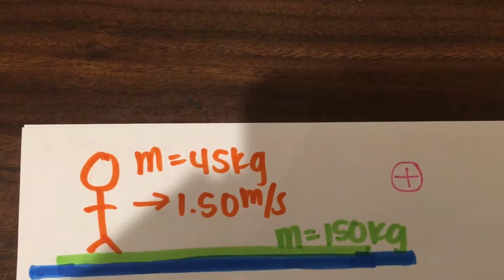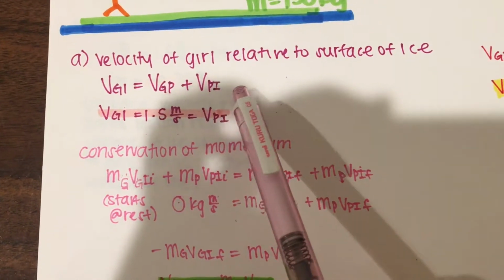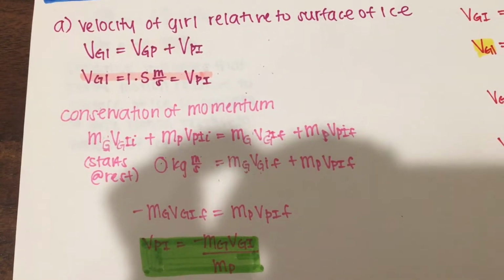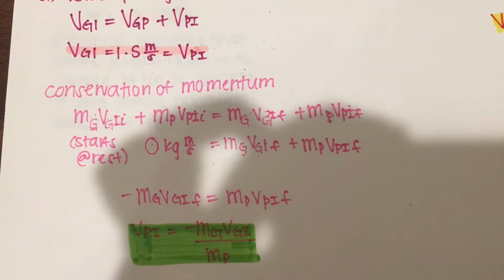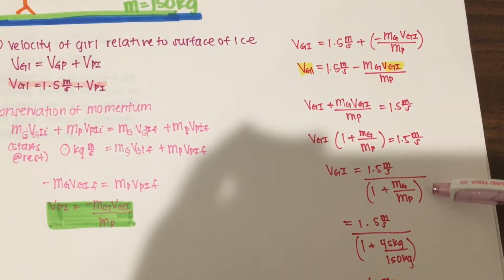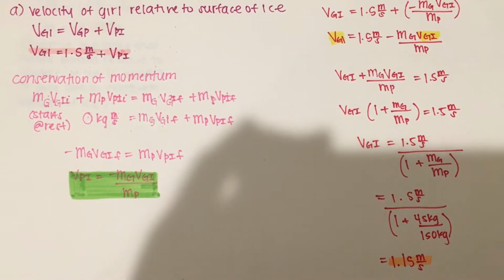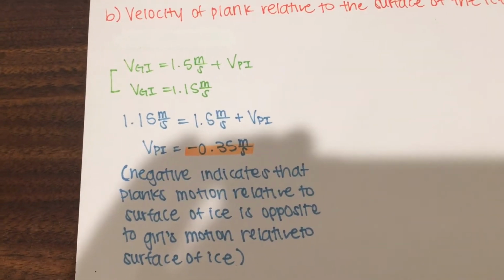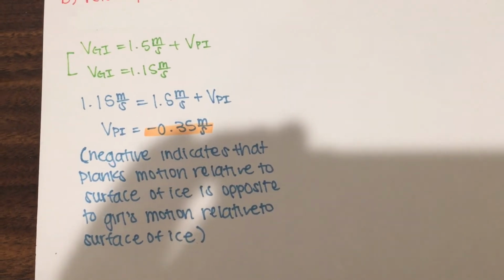#21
#21 from Chapter 6